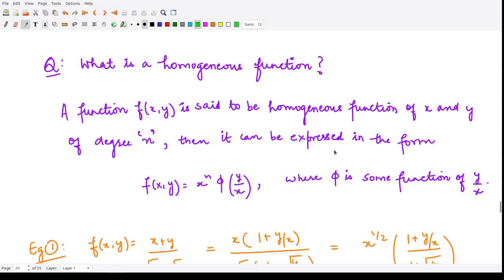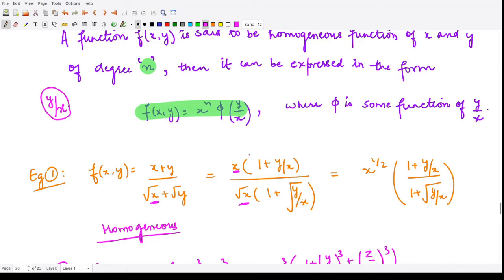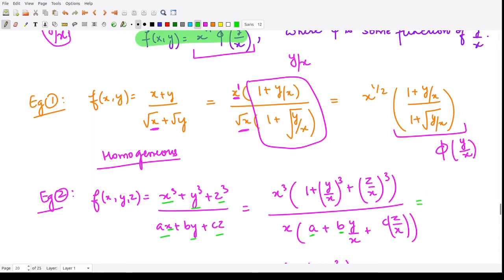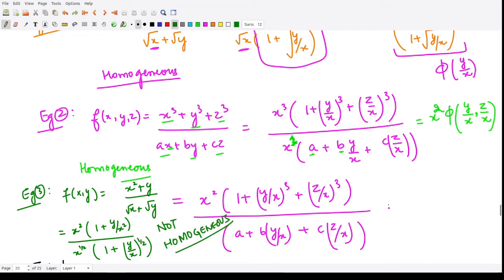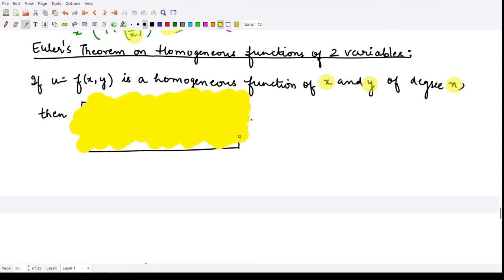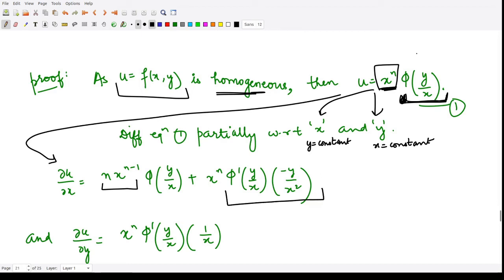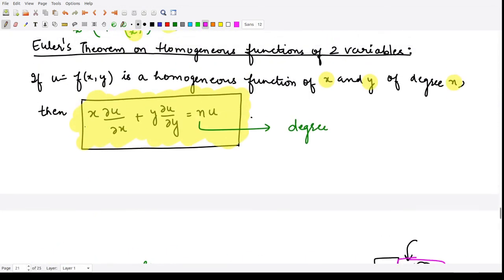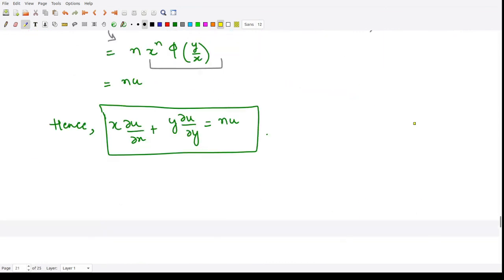#6: Homogeneous function and Euler's theorem